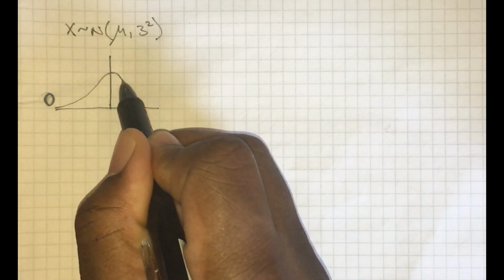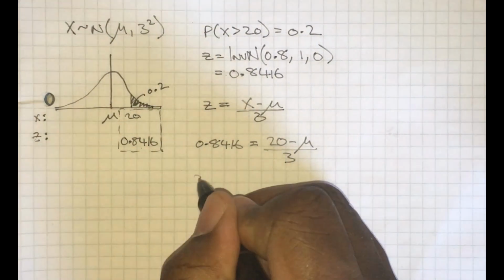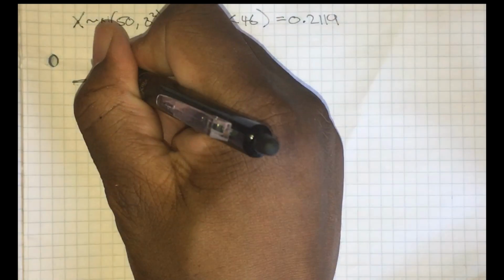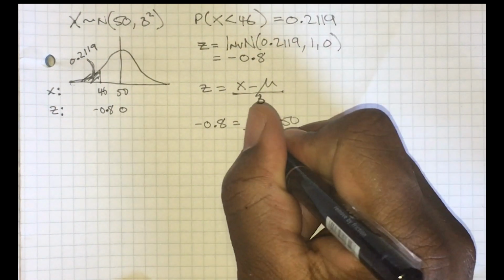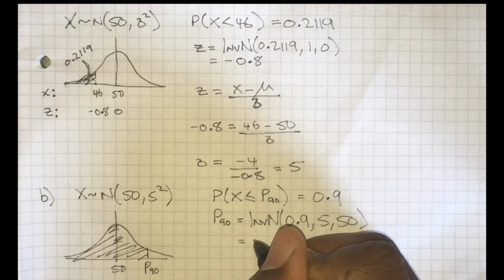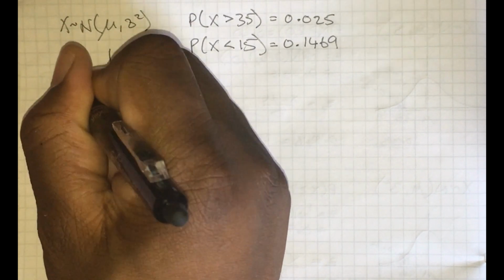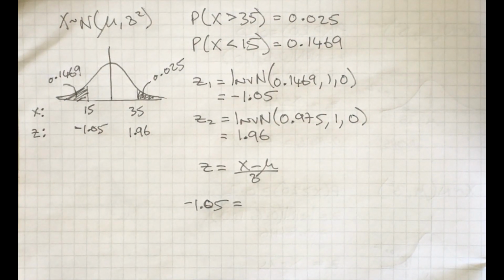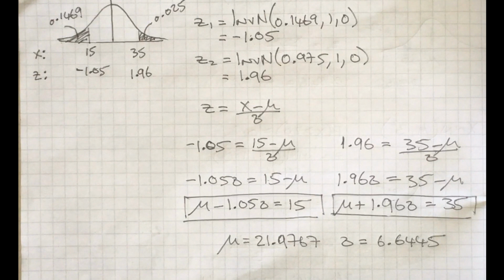Year 13 - Normal Distribution 5 - Finding Unknown Parameters